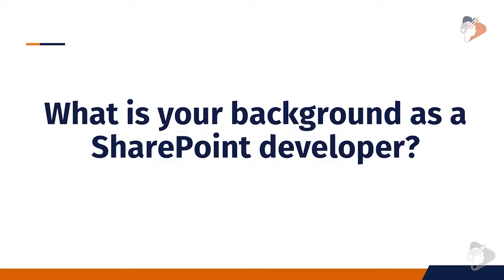SharePoint Framework - In Ryan Schouten's Own Words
Ryan Schouten
Senior Architect, ZAACT
MVP, Office Servers and Services

Hear what Ryan Schouten thinks about the SharePoint Framework in his own words, answering questions such as:

- How much time have you spent with the SharePoint Framework?
- What is your impression of SharePoint Framework today?
- What is your impression of the SharePoint Framework roadmap?
- What is your favorite part of the SharePoint Framework?
- What is the one thing you would add to the SharePoint Framework?
- What is the one thing you would change to SharePoint Framework?
- What is the biggest challenge with SharePoint Framework?
- Predict the future - Where do you see the SharePoint Framework Going?